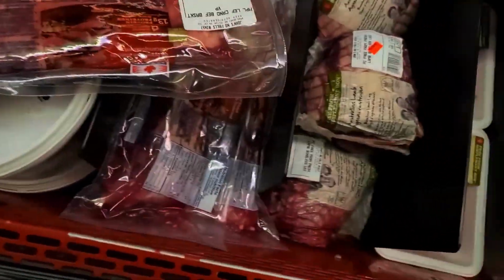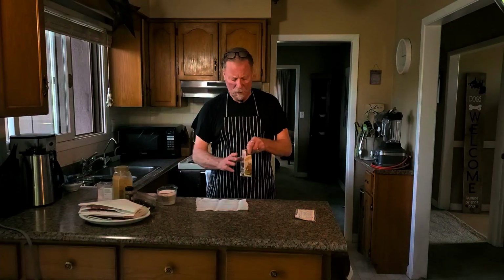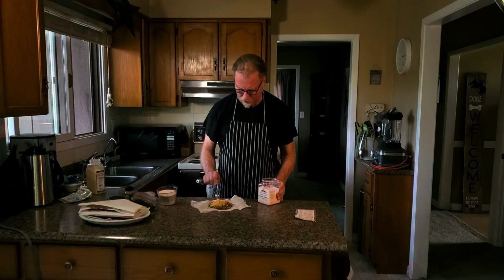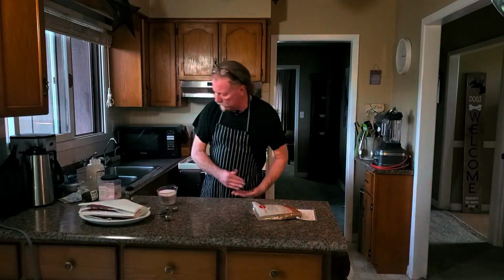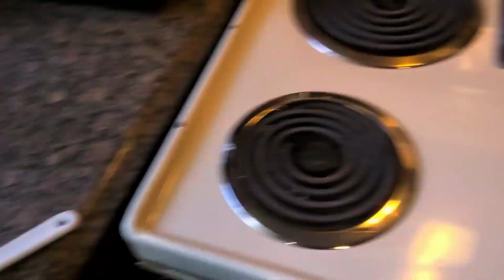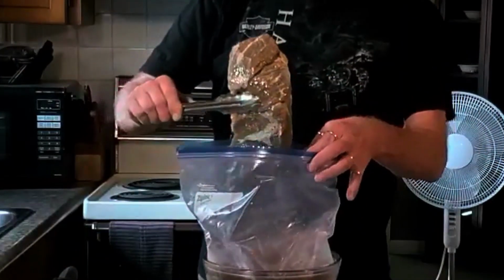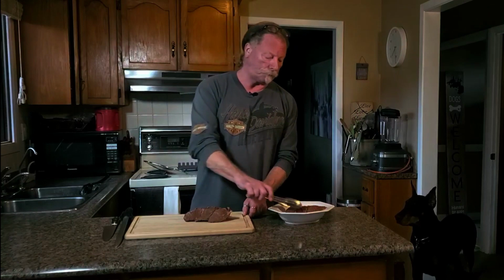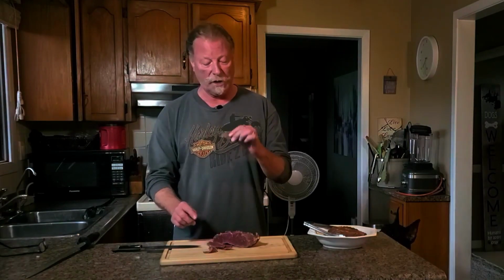How to make Corned beef at home | Homemade corned beef Recipe - Carnivore Confidential